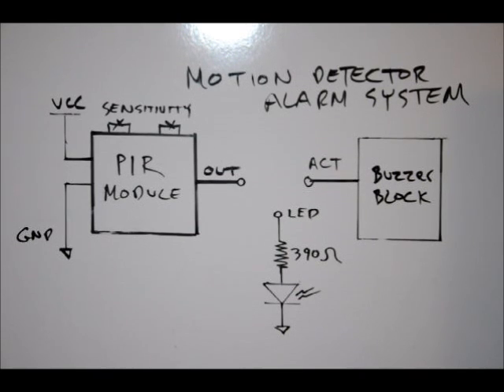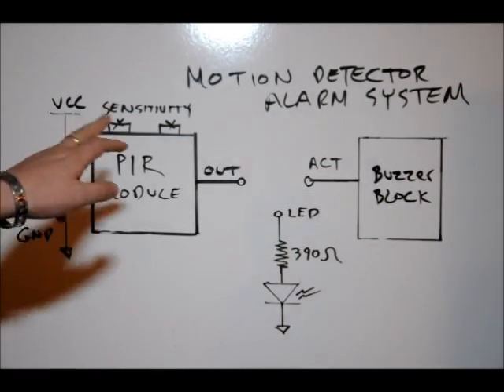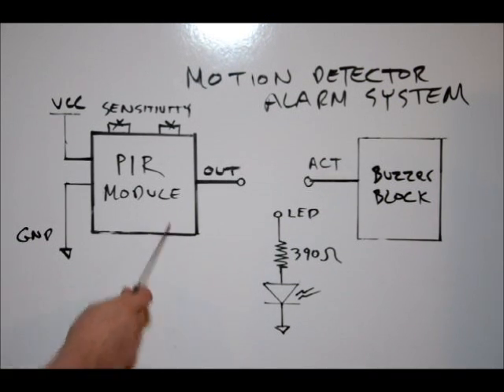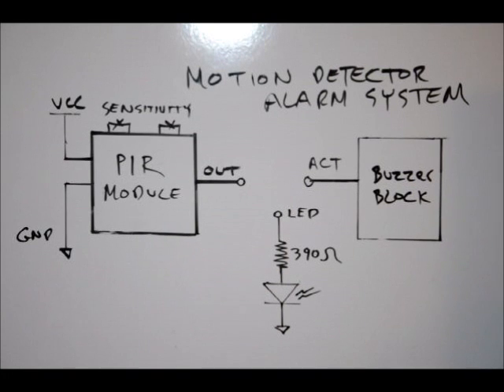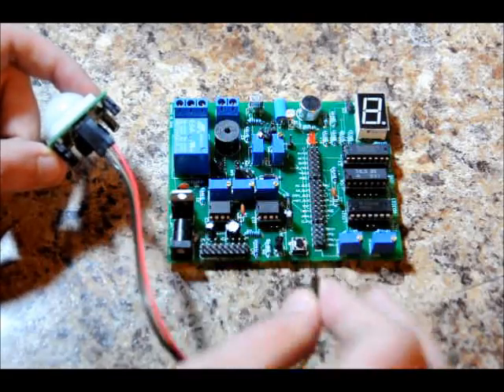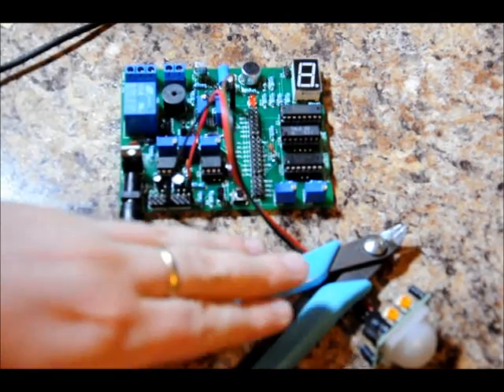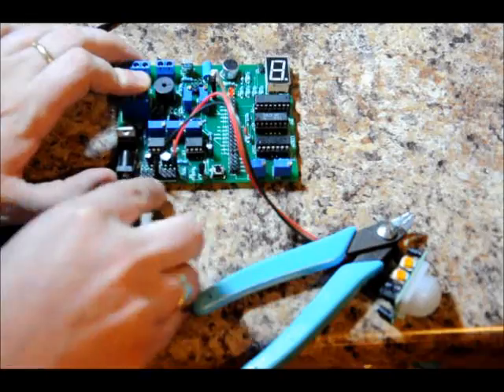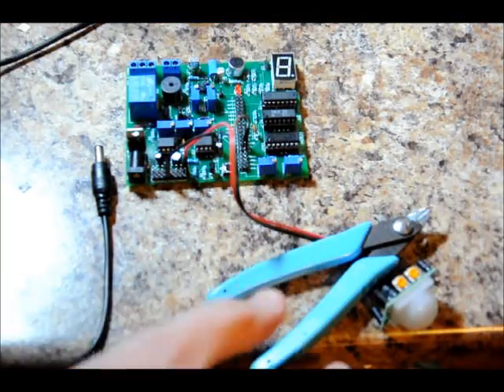Project#2 "PIR Motion Detector Security System" - The Multi Project Electronics Learning Board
Project#2 "PIR Motion Detector Security System"